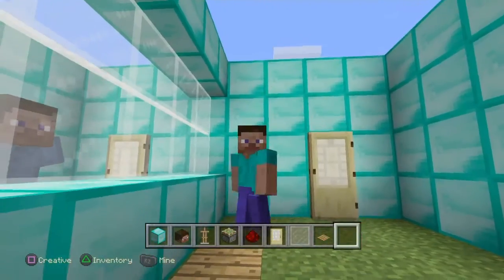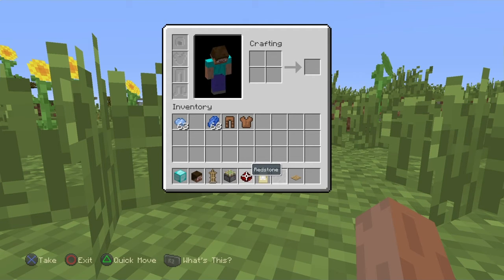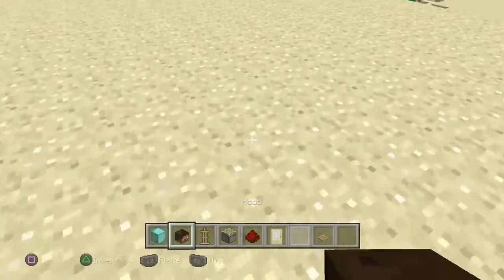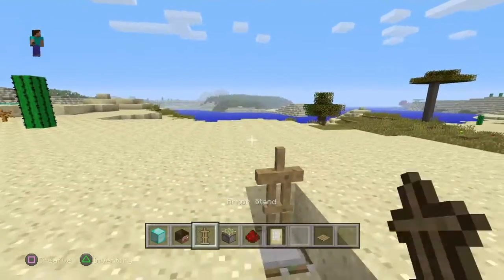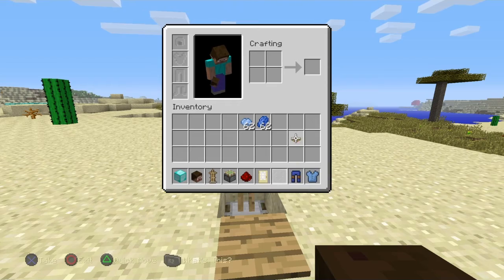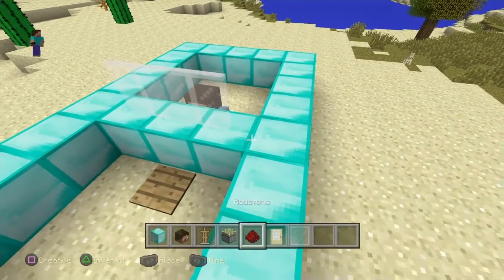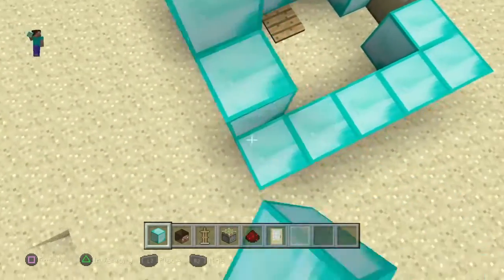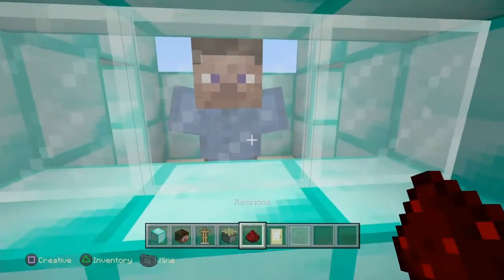How to make a working mincraft mirror!?!?